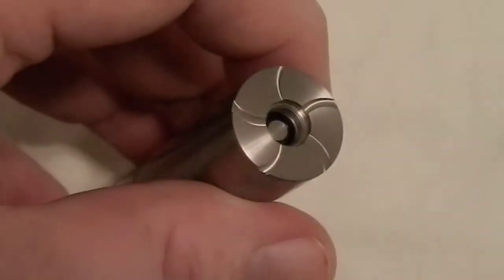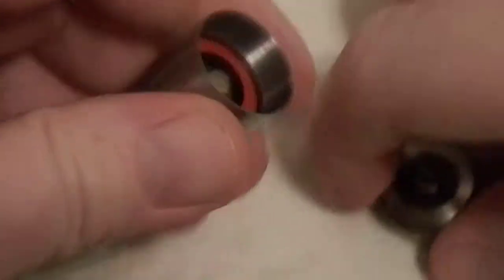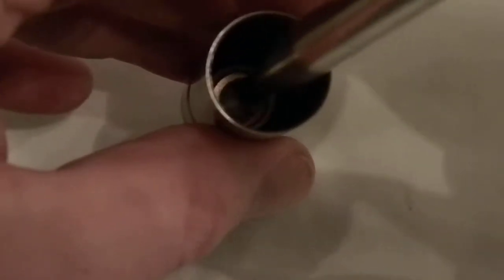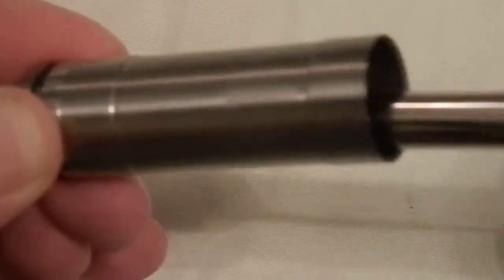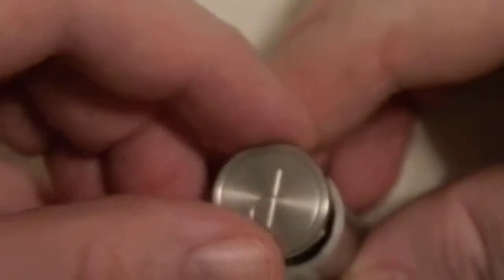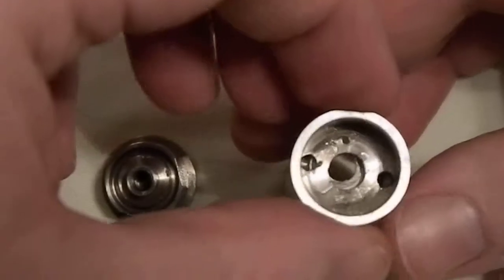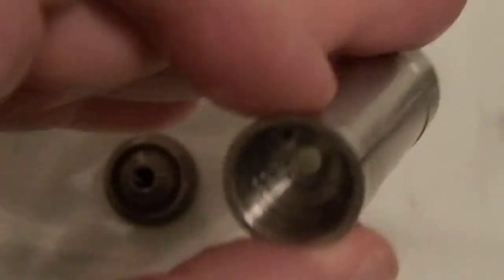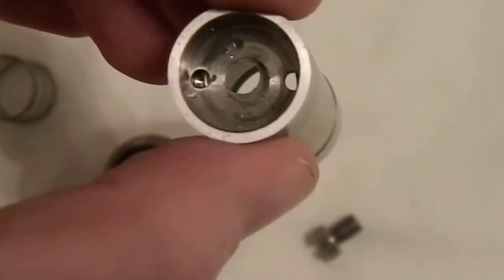Super-T Simplicity disassembly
This video explains how to separate the firing button from the tube in a Super-T Simplicity.